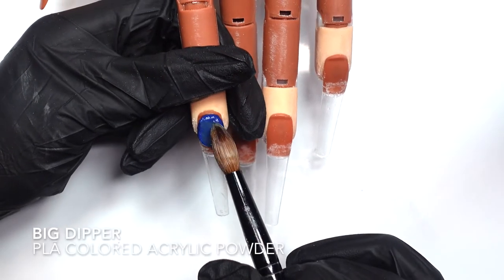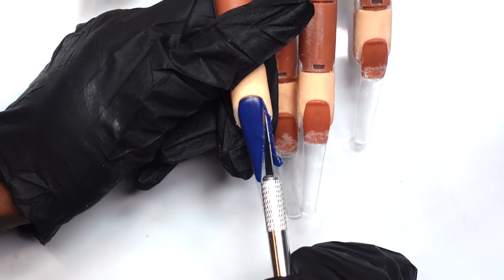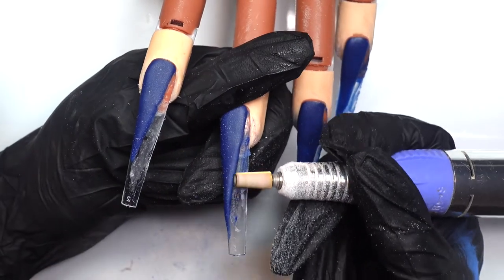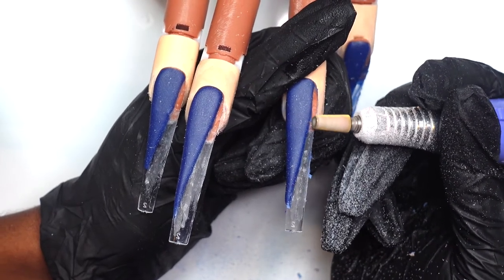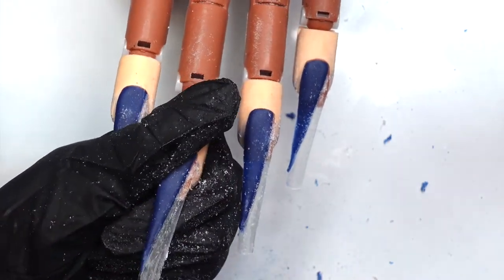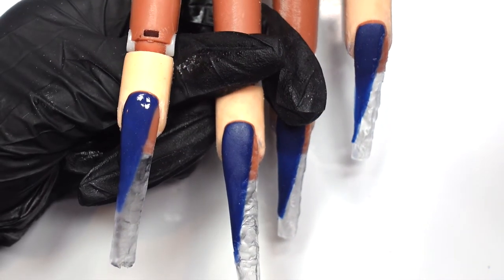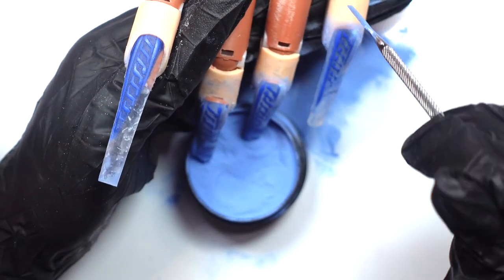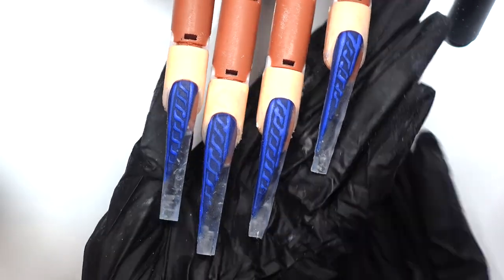Half Sweater Half Ice | Long Tapered Acrylic Nails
Monomer:
PLĀ Standard Performance Nail Liquid

Young Nails Mission Control